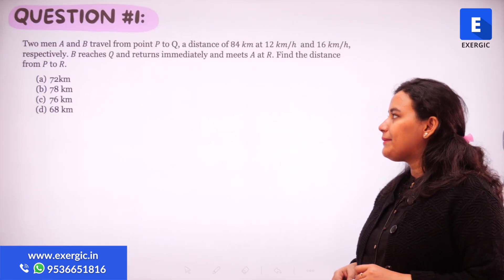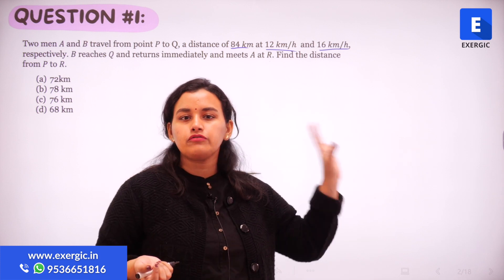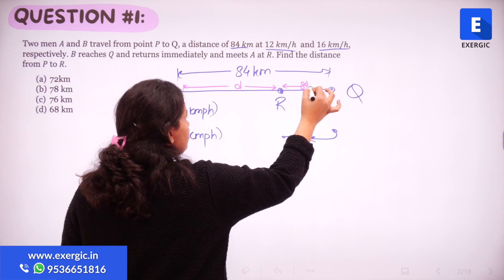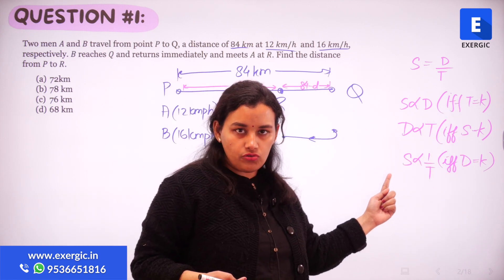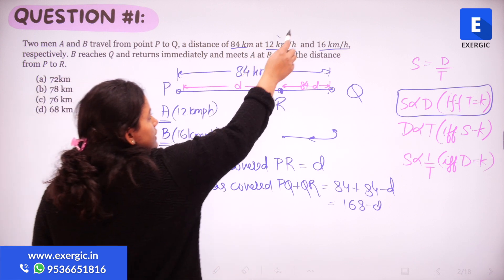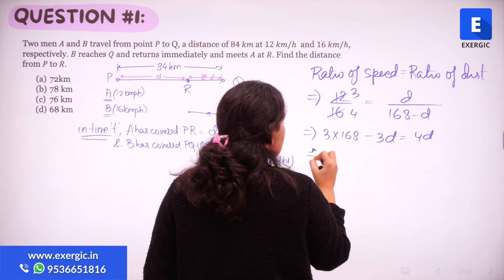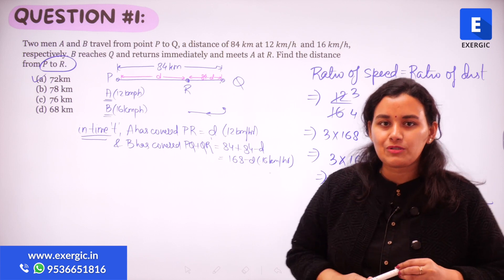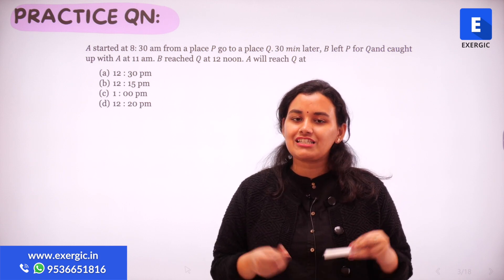Time Speed Distance | Quantitative Aptitude for GATE 2022 | Question 1 of 15 | Exergic Aptitude